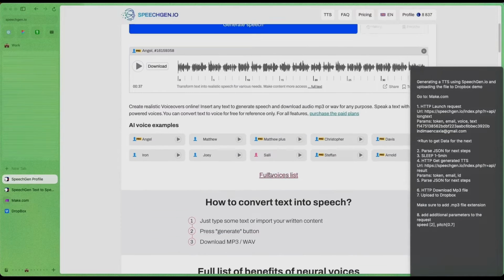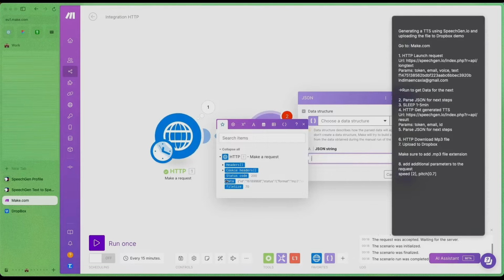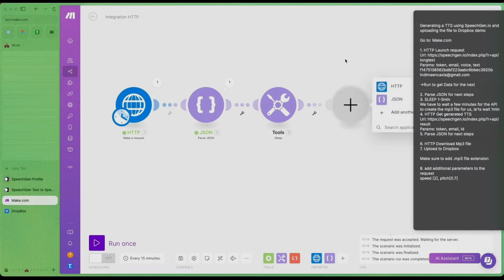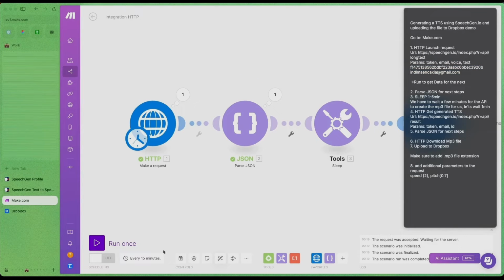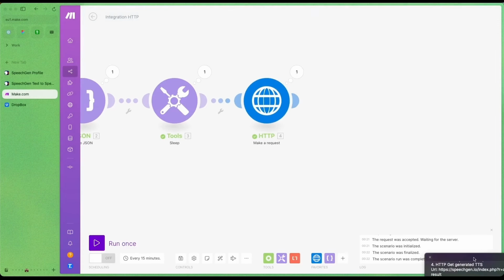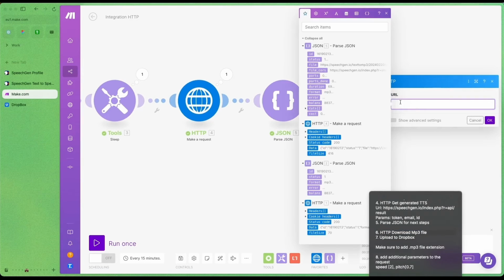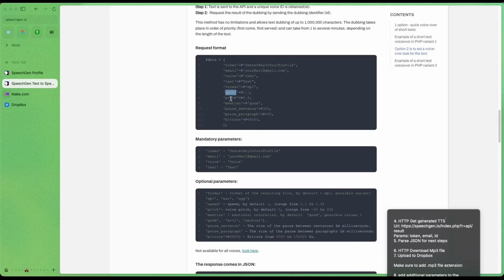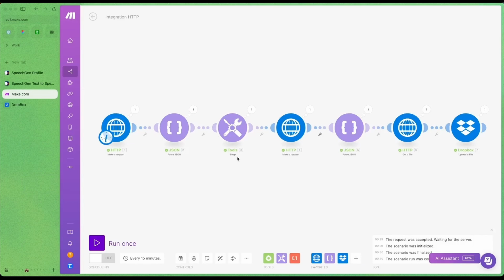Text to speech automation with Make com and SpeechGen API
Automate Your Text tp Speech Content Creation: Make.com & SpeechGen.io Tutorial. In the current installment of our series, we delve into the realm of automation with the aim of simplifying the content creation process. Our focus is on the integration of Make.com (previously recognized as Integromat) with SpeechGen.io, a combination designed to streamline the conversion of text to speech, thereby enhancing efficiency in content production.

Make.com presents a user-friendly interface that demystifies automation, making it accessible to individuals regardless of their technical expertise. By establishing a straightforward trigger, users can effortlessly convert text into speech, embodying simplicity and convenience.

This video will provide:
1. An introductory overview of Make.com and SpeechGen.io, highlighting their transformative impact on content automation.
2. Detailed guidance through the process of configuring your initial automation workflow.
3. Practical advice to leverage these tools effectively, enhancing productivity.
4. Illustrative scenarios demonstrating the application of this automation in real-world content creation.

This tutorial is tailored for content creators, marketers, and entrepreneurs eager to explore the benefits of automation in content production. Our goal is to facilitate a more efficient and enjoyable content creation experience.